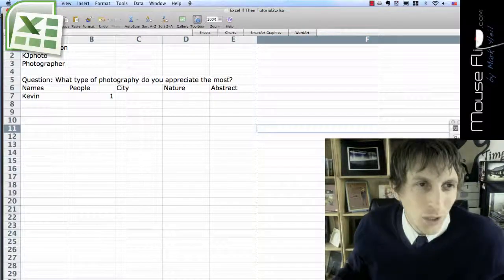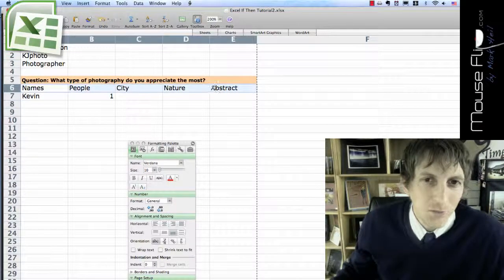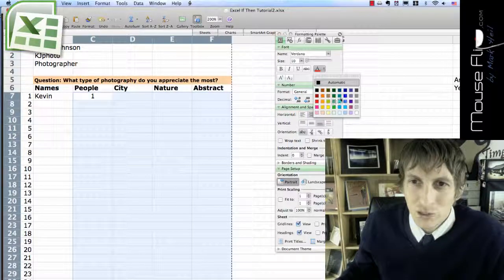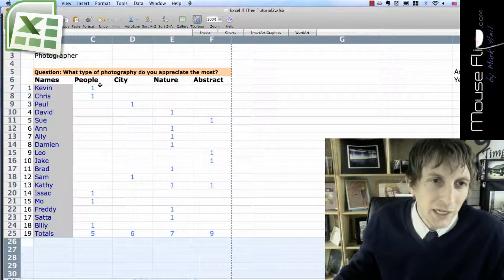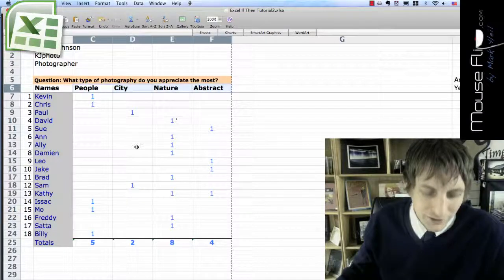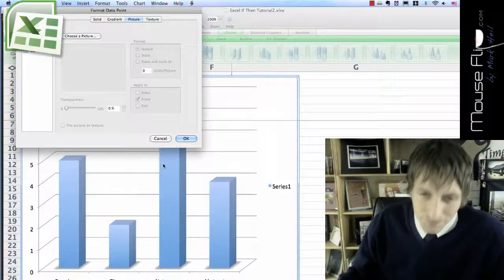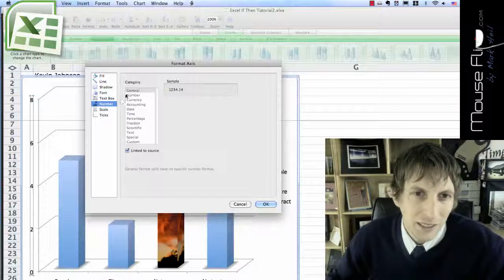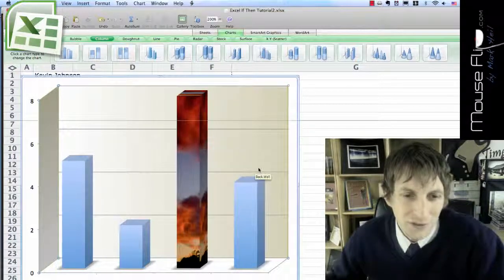Microsoft Excel - Creating Graphs with Polls